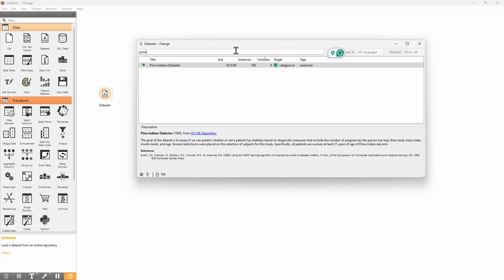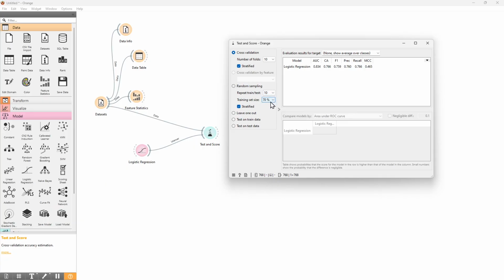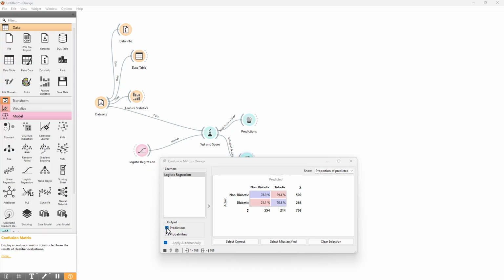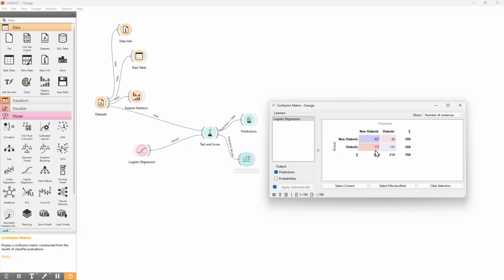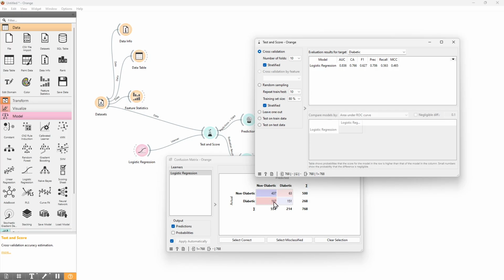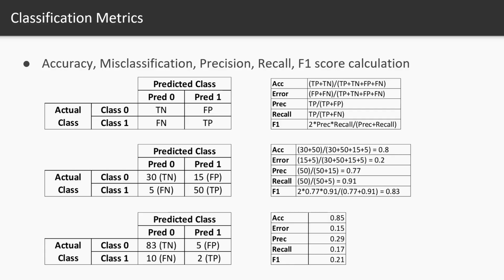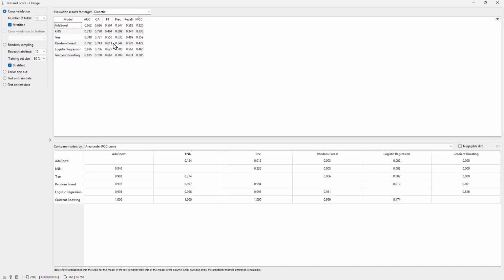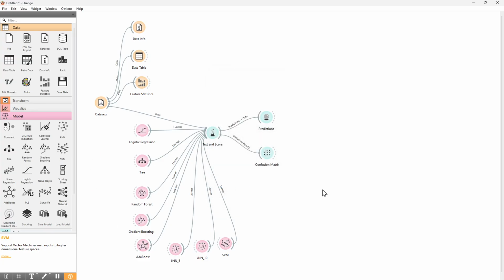Orange Data Mining Part 4